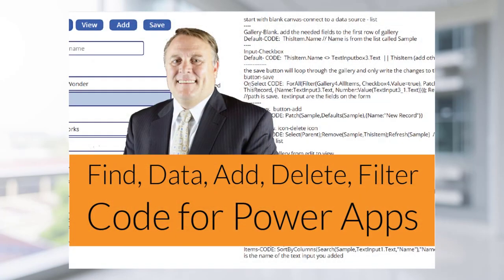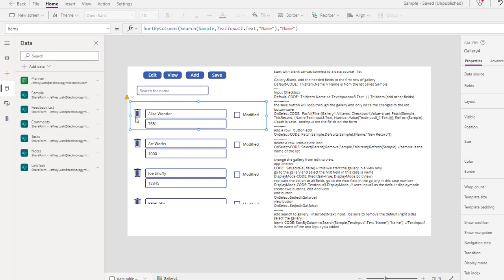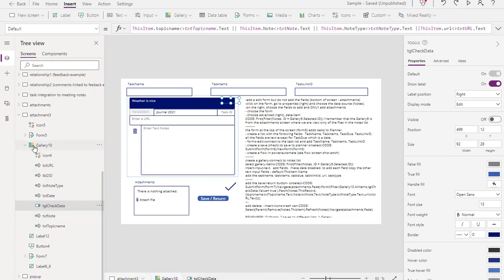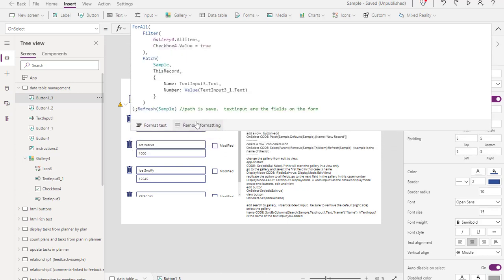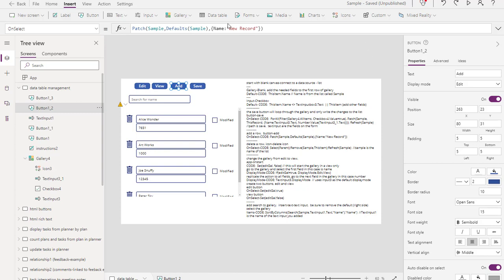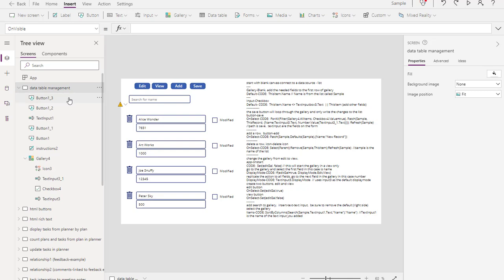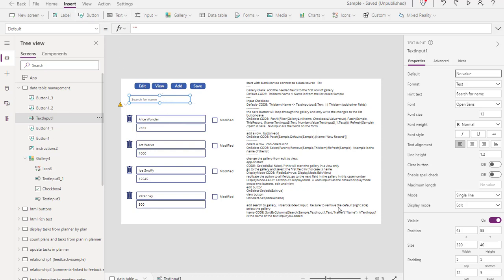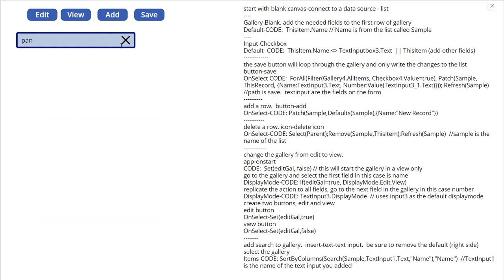Add, Save, Delete, Find, Filter CODE for Power Apps [301021-0837]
The code is easily marked for you to get all of the basics when developing a Power App.  We use a list in SharePoint as the data source, making it all possible in your version of Office 365.  The video is designed for you to work beside me on creating a powerful, single-screen application.  No frills, just the code to get you started.

Table of Contents:

00:00 - Introduction
00:28 - Looking at the Power Apps code
00:48 - Edit the Gallery
01:11 - Name the controls
01:20 - Step by Step Instructions and Code
01:33 - Add a blank canvas
01:45 - Connect to data source
01:58 - Sample List
02:17 - List settings for field list
03:24 - Insert Gallery
03:56 - Input-Text Fields
04:12 - CODE-Add items
04:28 - Save Button
04:47 - Check for changed items
05:06 - CODE-Find changed fields only
05:43 - Name your controls example
06:55 - Configure the Change Toggle
07:37 - CODE-Compare text entry to list data
08:21 - Setup Save button
08:36 - Add comments to code
09:02 - Save only changes for performance
09:22 - CODE-Save
09:38 - Filters
10:05 - CODE-Patch
10:54 - CODE-Number to Text
11:10 - CODE-Refresh
11:25 - Create Add button
11:41 - CODE-Add
12:45 - Delete button
13:13 - Adding to the Gallery
13:55 - CODE-Delete
14:25 - Edit or View the Gallery
14:38 - CODE-Set variable
14:58 - CODE-Edit
15:10 - CODE-View
15:44 - Details on Edit / View
16:52 - Add Search
17:33 - CODE-Search
18:31 - Using Search
19:11 - Validate work
20:01 - Summary
20:12 - Hide the Modified Control
20:28 - Add a clear control